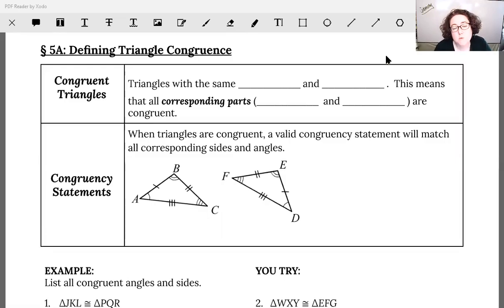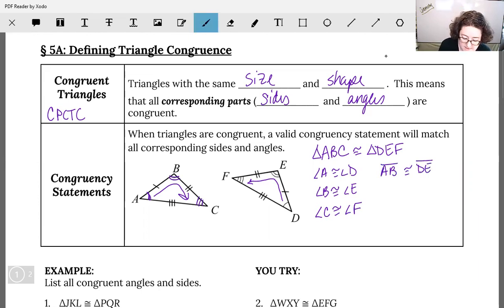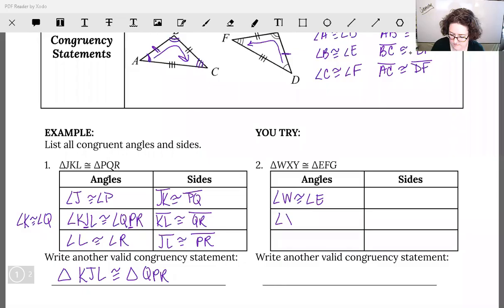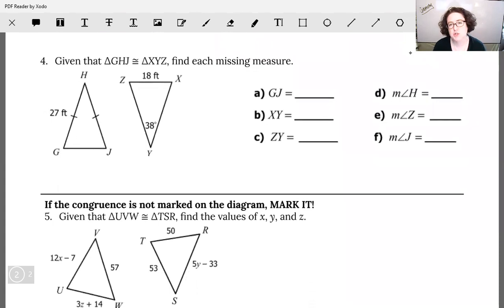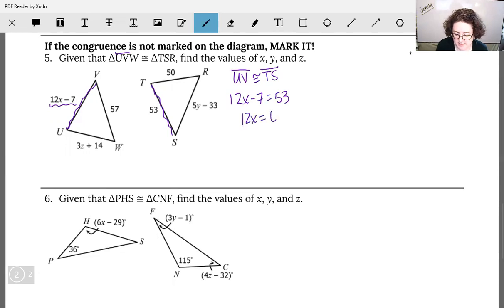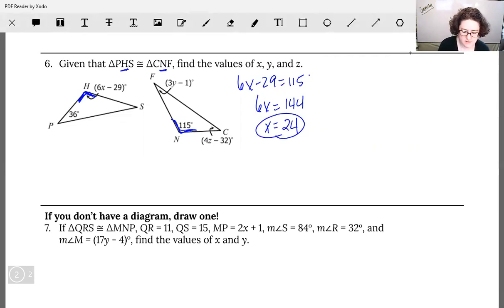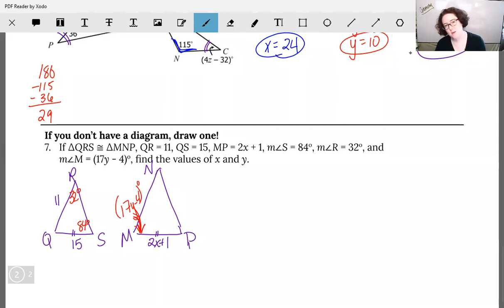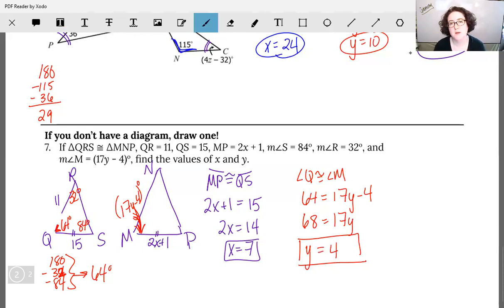5A Video: Defining Triangle Congruence